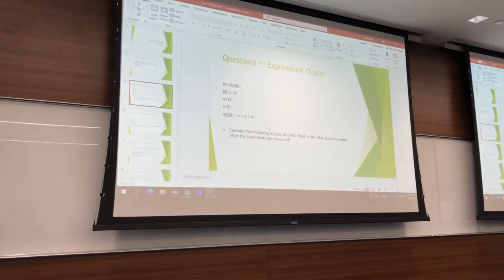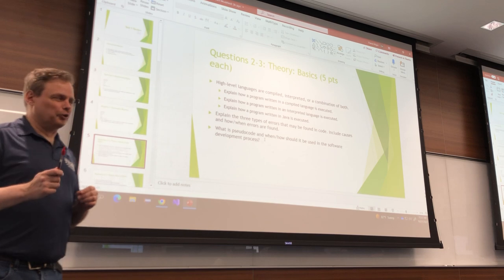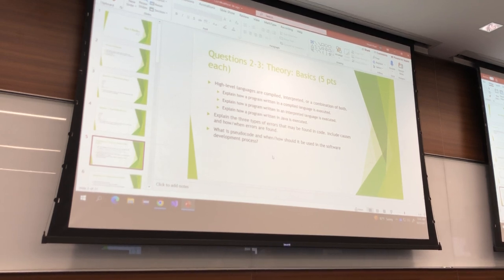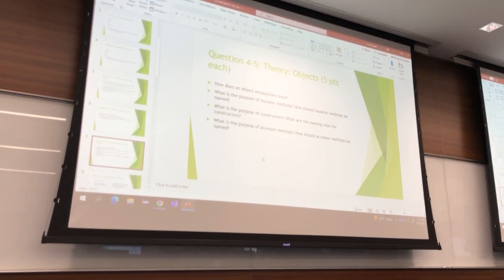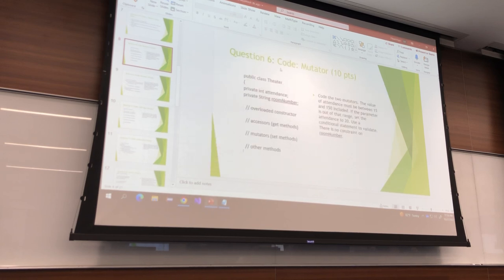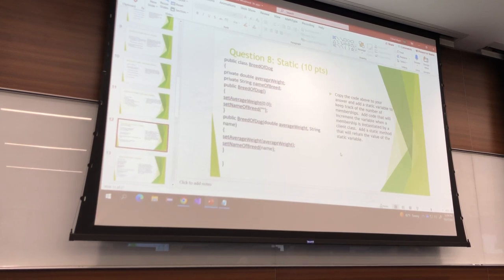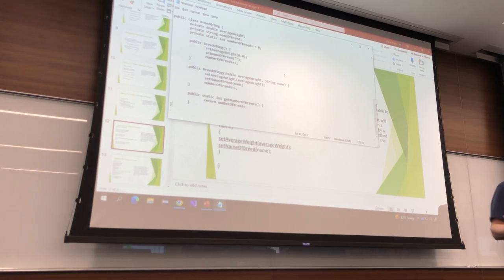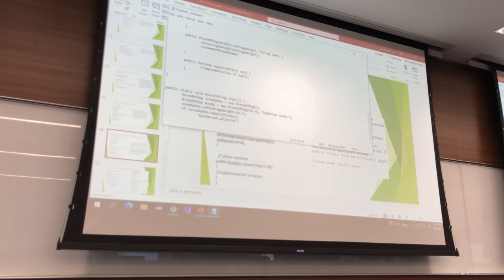COSC 1337 002 Exam 1 Review Lecture 1